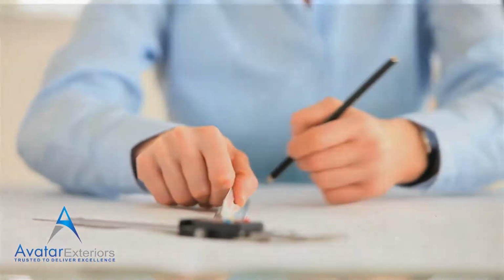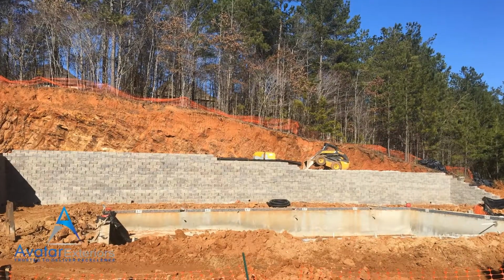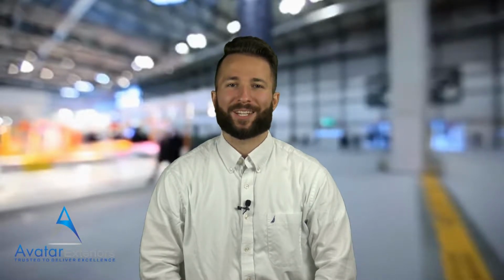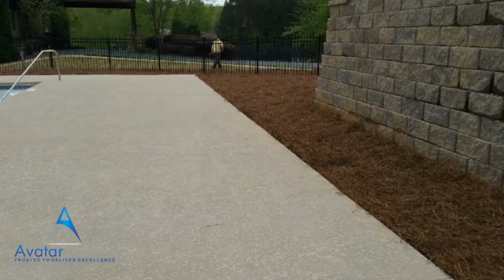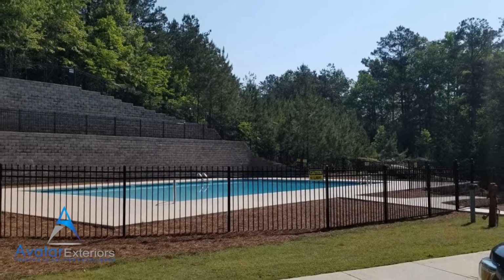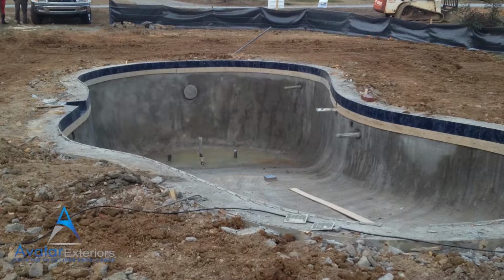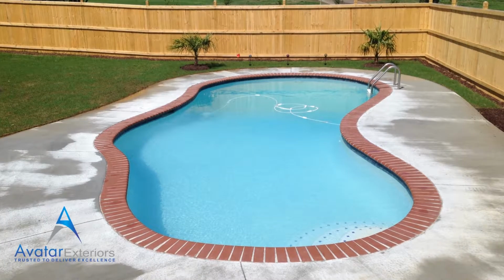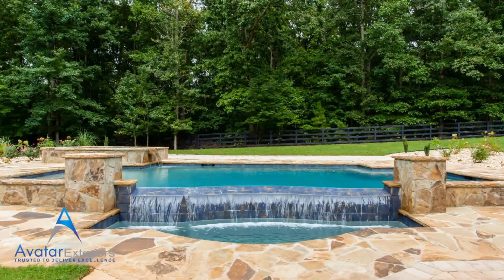Pool construction and remodeling contractor in metro Atlanta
Swimming pool construction and remodeling. Located in Roswell Ga with an open show room. Swimming pool, spa, retaining wall, decks, sidewalks, commercial and residential pool remodeling, pool design.

If you're nervous at the thought of getting started on your next swimming pool construction or renovation project, consider Avatar Contractor Group a trusted local family own company. We know how big of an investment renovations can be, so that's why we make it easy with everything from an in-home consultation to complete turnkey construction or remodeling project.

For professional remodeling services call Avatar Exterior. We are one of the best metro Atlanta pool construction and remodeling license contractor, most trusted service provider. We are experts on in-ground swimming pool construction, pool renovation, spa installation, pool deck, pool equipment, and also have a team focus on commercial remodeling in metro Atlanta.

Why should you choose Avatar Contractor for your home improvement needs?